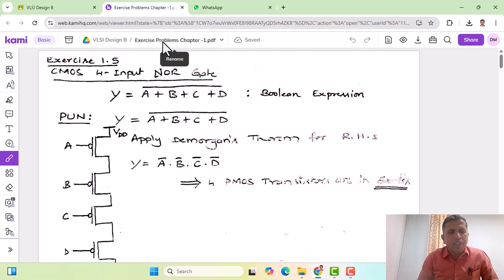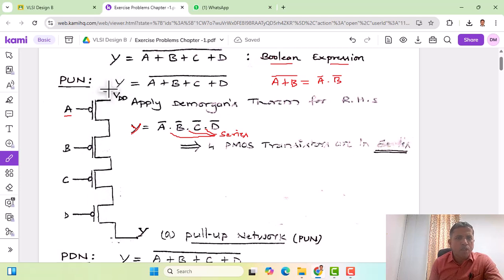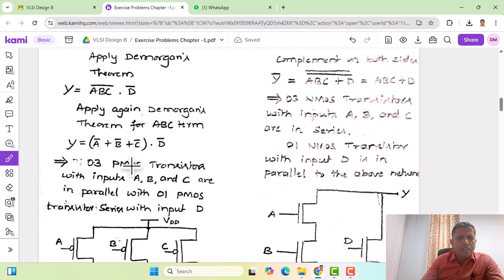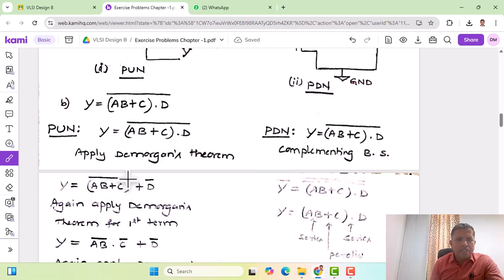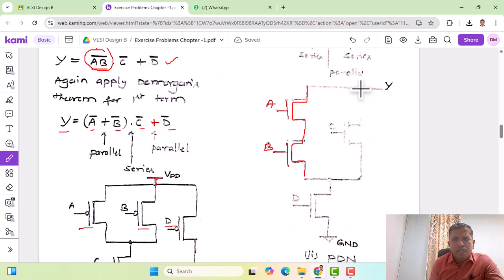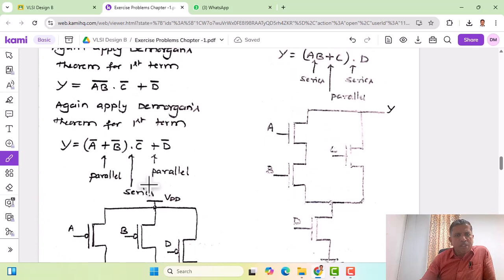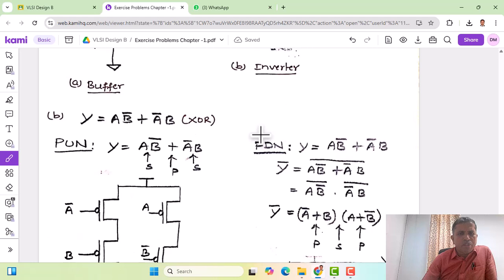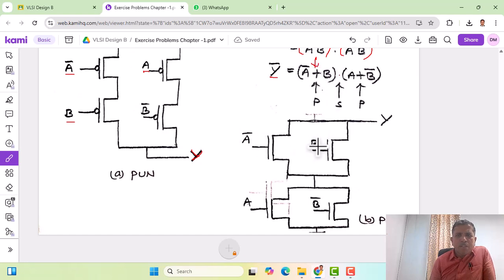Exercise Problems of Chapter 1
In this video, we solve a few problems related to the chapter - 1 of Text Book:  CMOS VLSI Design - A Circuits and Systems Perspective - 4th Edition, Neil H. E. Weste and David Money Harris